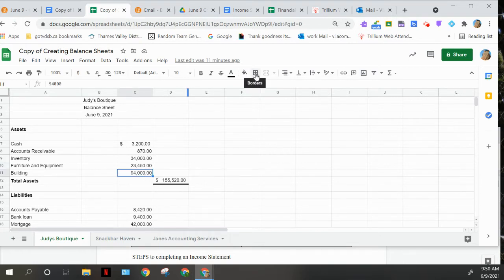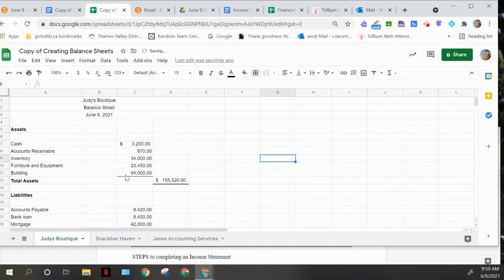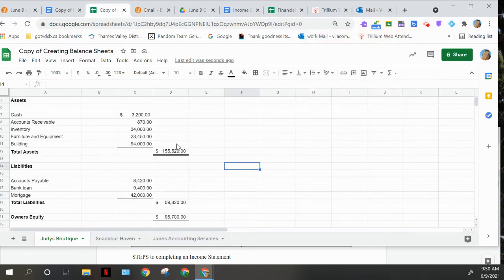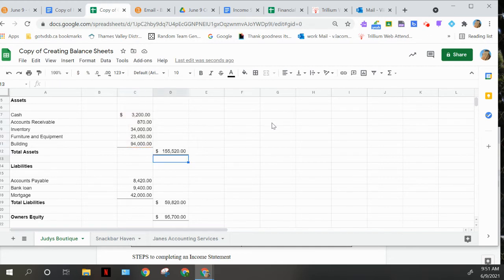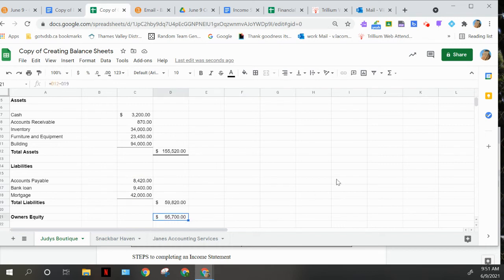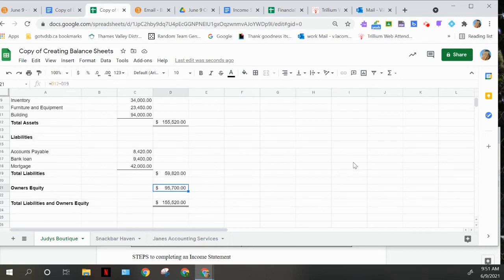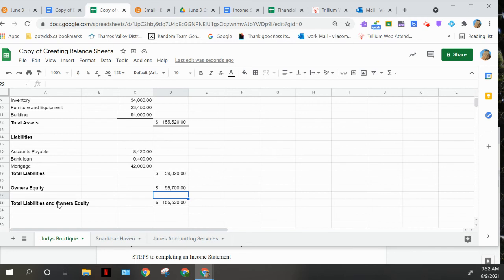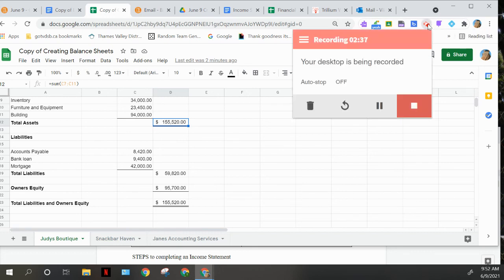How to do underlines and formula in Sheets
A very short video on how to do sum formulas and get underlines in Google Sheets!